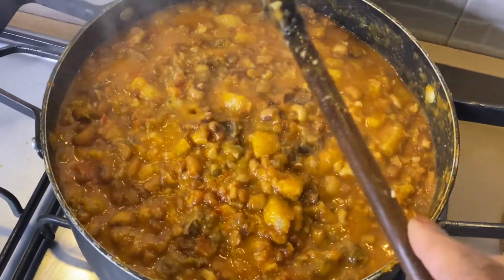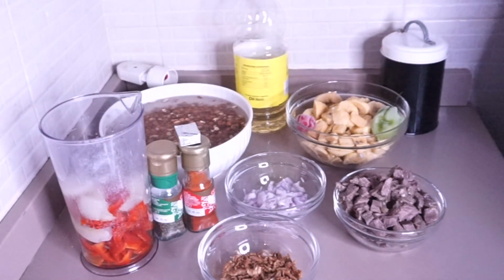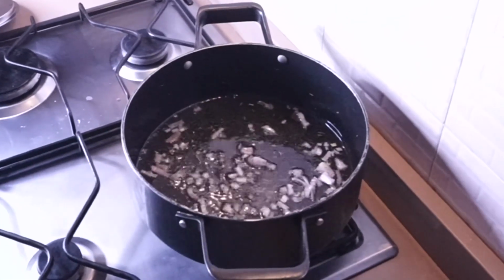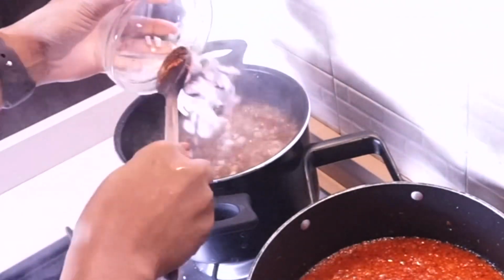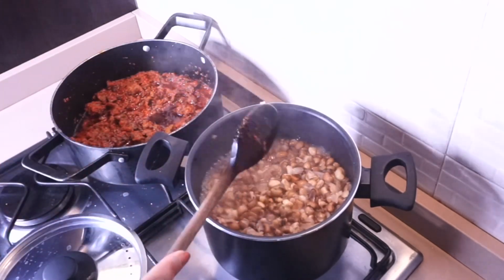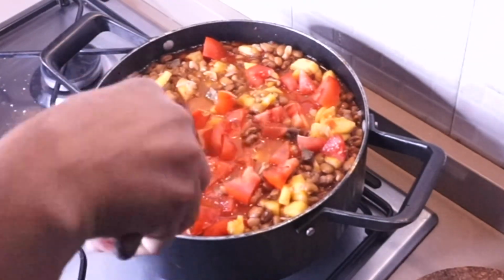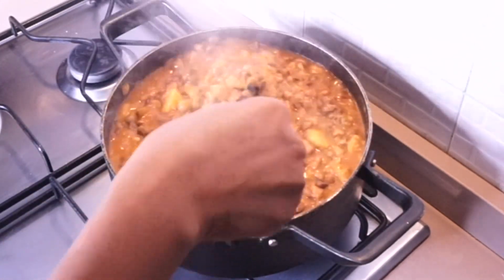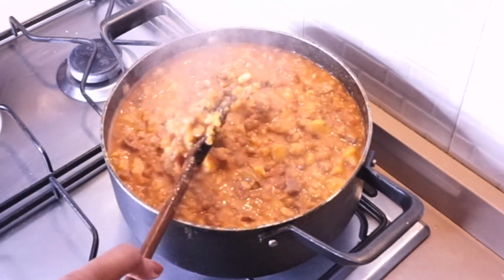How To Make The Best Nigeria Beans Pottage | The Best Brown Beans Porridge Ever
Hi and welcome to the best ever beans pottage recipe ever.

Ingredients
Brown or black eyes beans
Plantain
Vegetable oil
Salt
Fresh tomatoes
Onions
Crayfish
Cube
Bell pepper
Beef
Smoked paprika
Thyme
Pepper